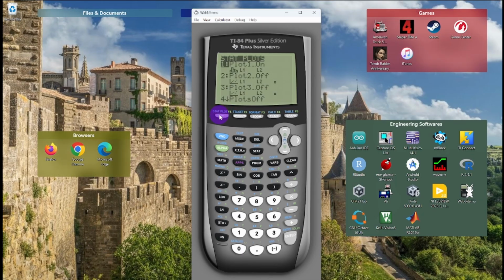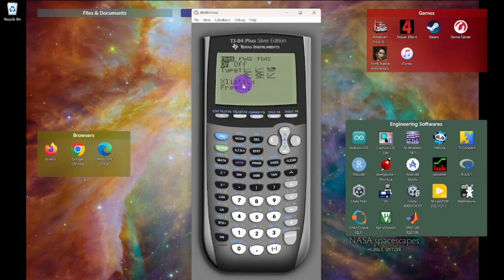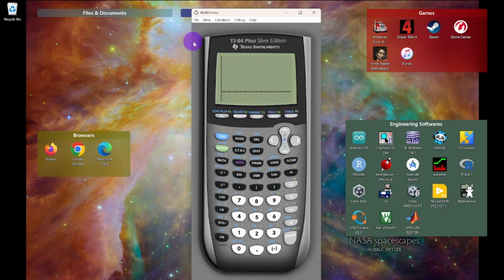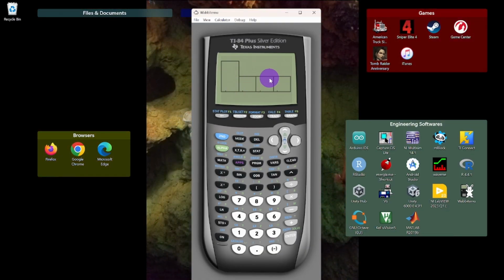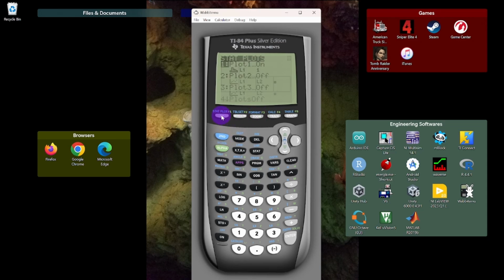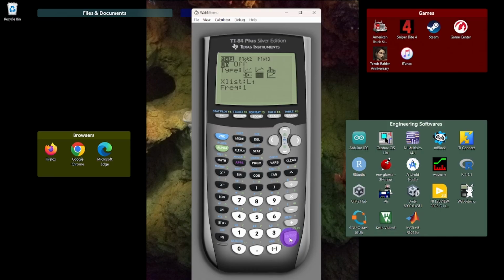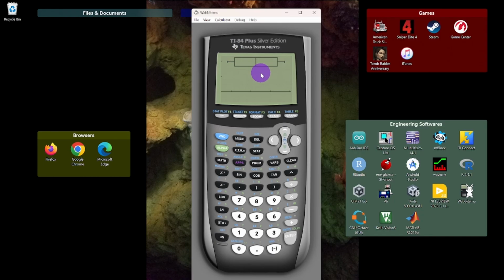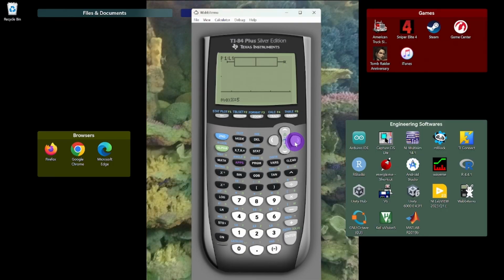An easy way to create a Box Plot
How to Create a Box Plot Line Using the TI 84

A box and whisker plot—also called a box plot—displays the five-number summary of a set of data. The five-number summary is the minimum, first quartile, median, third quartile, and maximum.